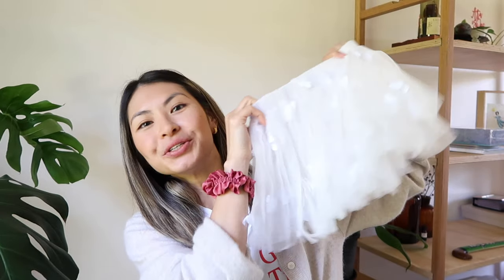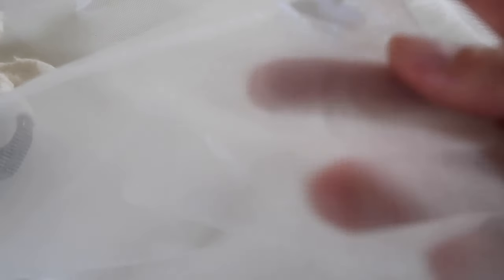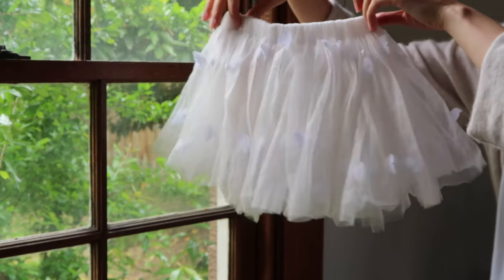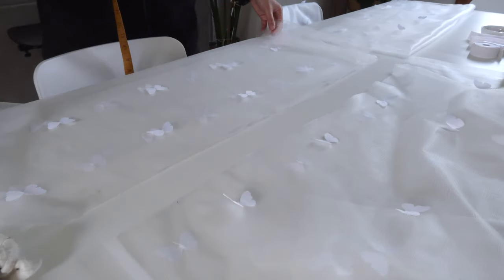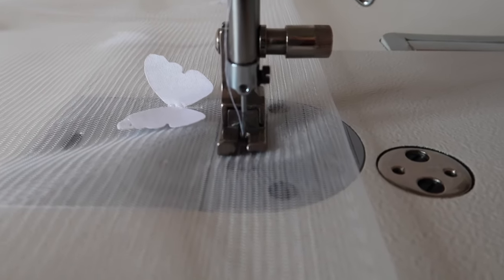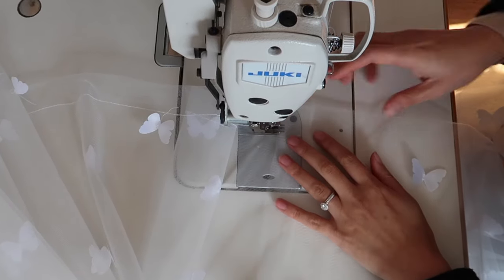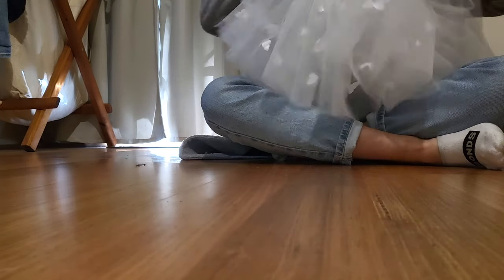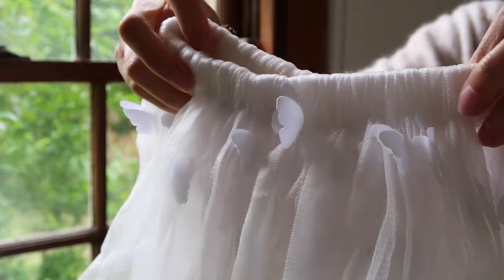Easy Way To Sew a Tutu! 🎀 How To Sew a Tulle Fairy Skirt with Elastic Waist, DIY Sewing Tutorial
In this video I’ll show you step by step how to sew a beautiful tulle skirt or tutu.

If you have never used a sewing machine or if you’re rusty with how to thread one up, then make sure you watch this video first!

If you’re starting to learn about sustainable and ethical living and how to curate a more mindful lifestyle, a great step is to learn how to sew. Making your own items increases our appreciation for ‘stuff’, so I hope you find something on my channel to spark some creativity!
In the words of Vivienne Westwood, ‘Buy less, choose well and make it last!’